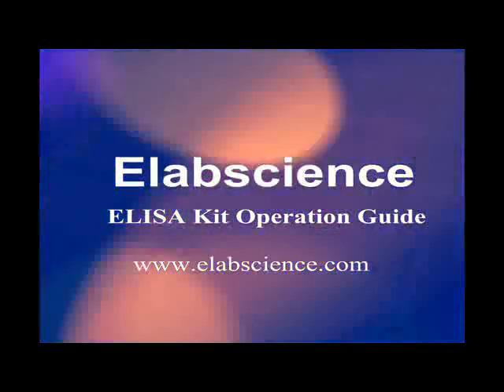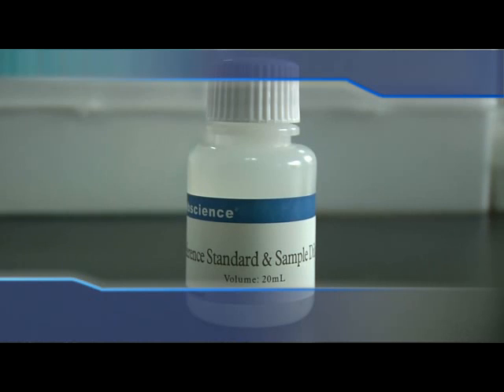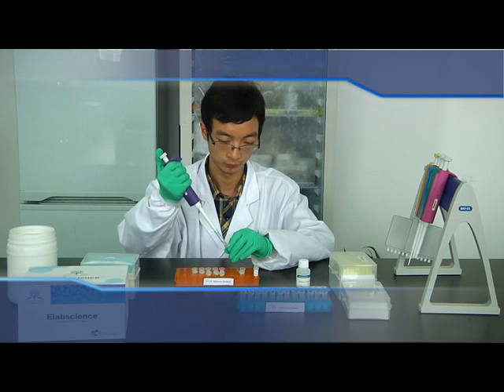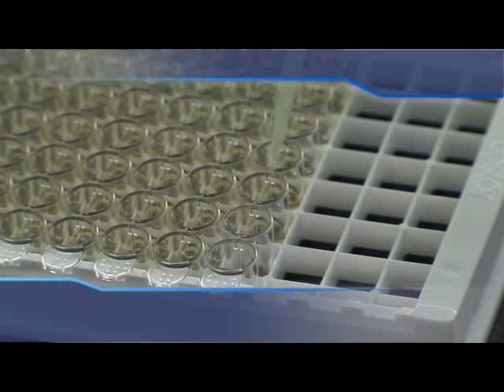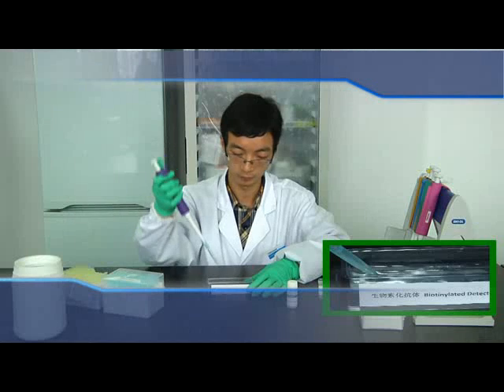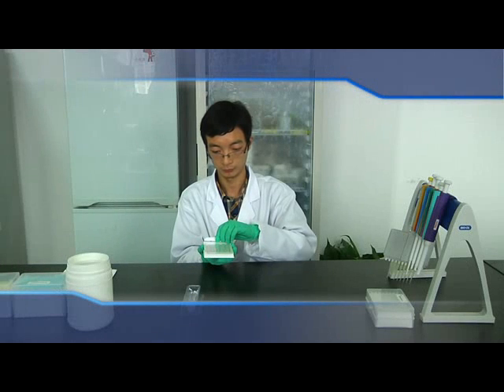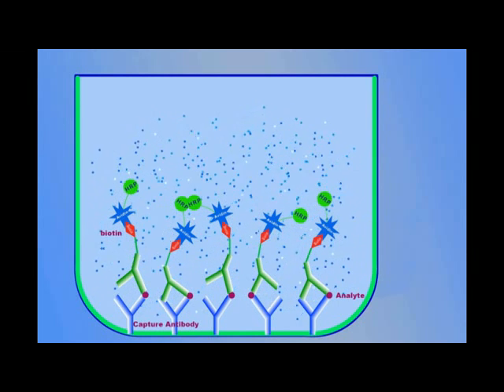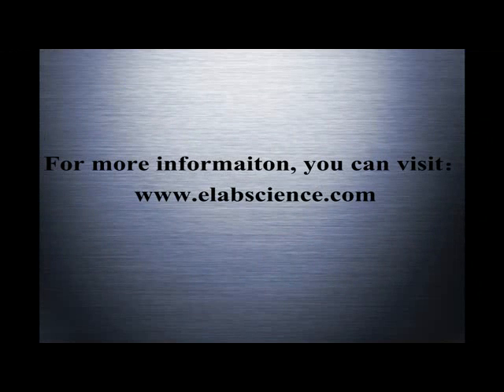Enzyme Linked lmmunosorbent Assay (ELISA) Operation Procedure (Sandwich Method) - Elabscience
This is a video about sandwich ELISA kit operation. The micro ELISA plate provided in the kit has been pre-coated with an specific antibody. Standards or samples are added to the appropriate micro ELISA plate wells and combined with the specific antibody. Then a biotinylated detection antibody specific for antigen and Avidin-Horseradish Peroxidase (HRP) conjugate is added to each micro plate well successively and incubated.

Free components are washed away. The substrate solution is added to each well. Only those wells that contain antigen, biotinylated detection antibody and Avidin-HRP conjugate will appear blue in color. The enzyme-substrate reaction is terminated by the addition of a sulphuric acid solution and the color turns yellow.

The optical density (OD) is measured spectrophotometrically at a wavelength of 450 nm ± 2 nm. The OD value is proportional to the concentration of antigen. You can calculate the concentration of antigen in the samples by comparing the O.D. of the samples to the standard curve.